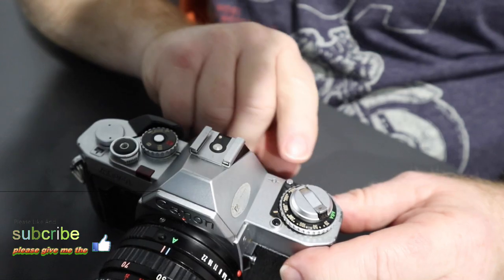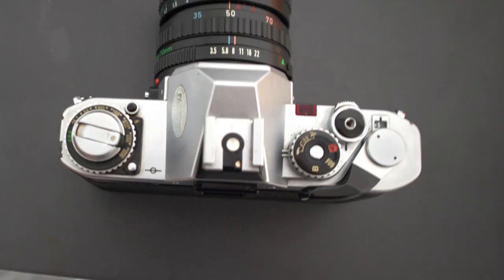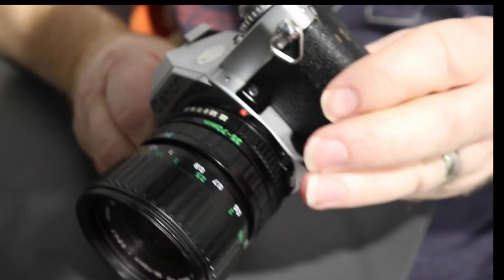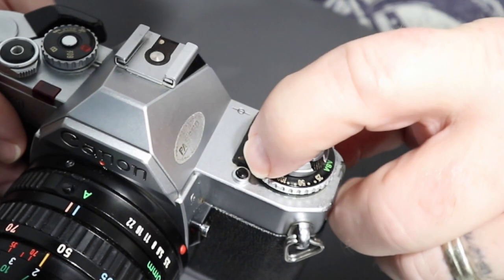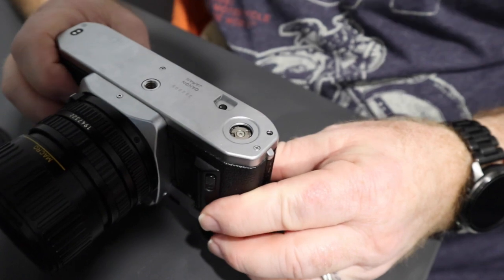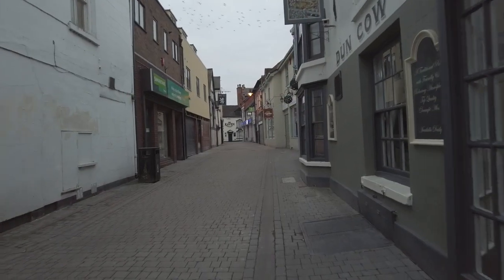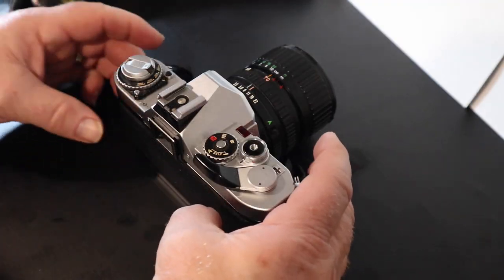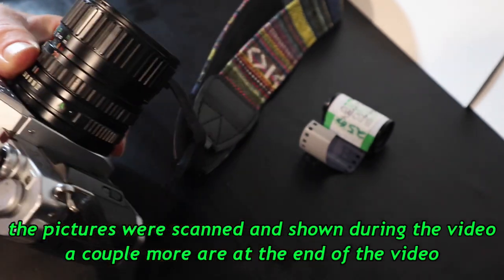Canon AV-1 reviewed and sample pictures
) We discus the workings of the camera and take it for a test shoot to wellington in Shropshire